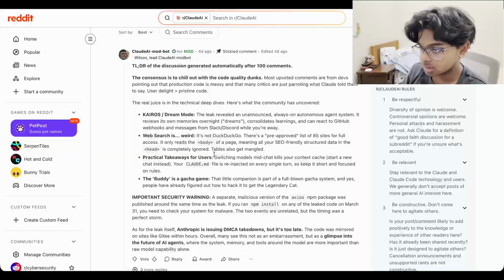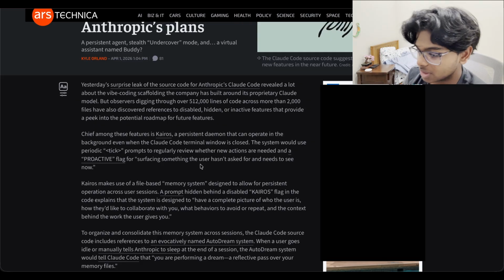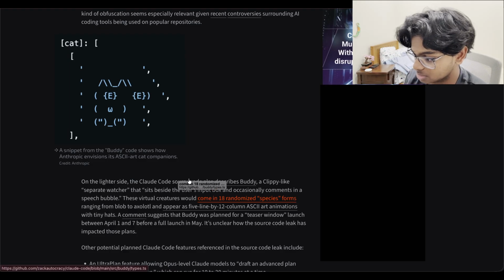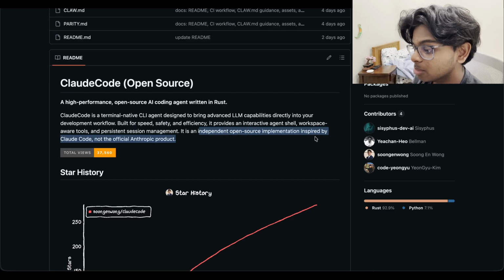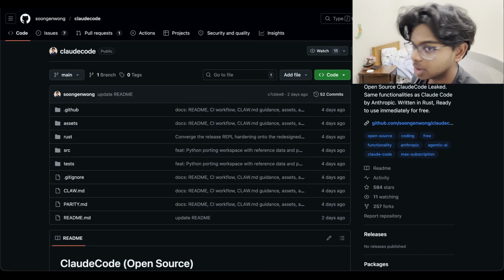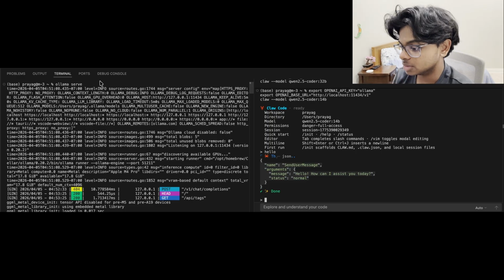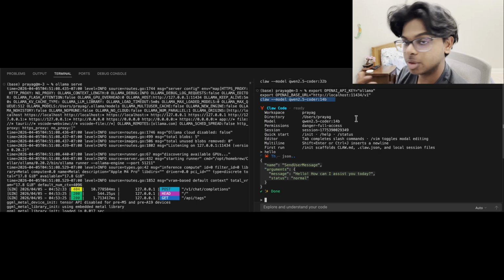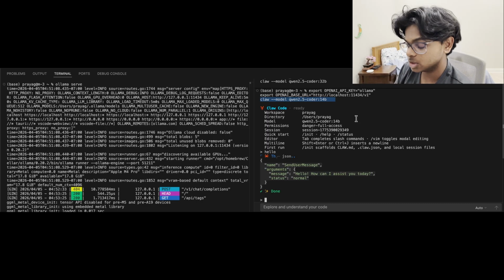The Claude Code Leak Explained + Tutorial [READ DESC]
This is a bit of an older video, as the leak happened back in April, but the information nevertheless is still useful. Attached below are the sources I used in my video if you'd like to explore the leak further, as well as repos for Claude Code variants that you can implement.